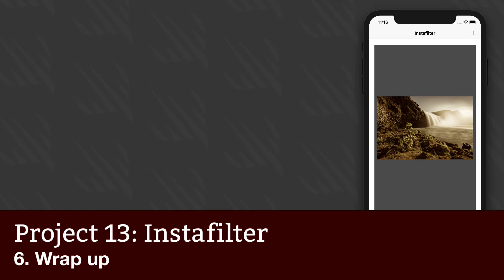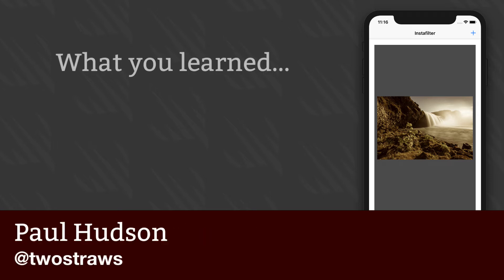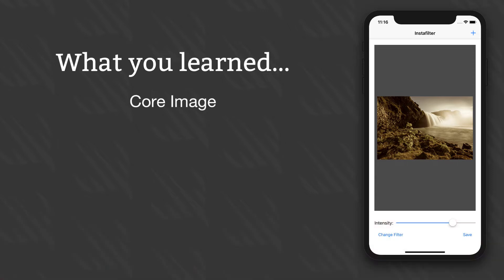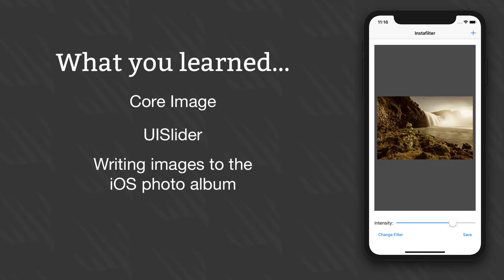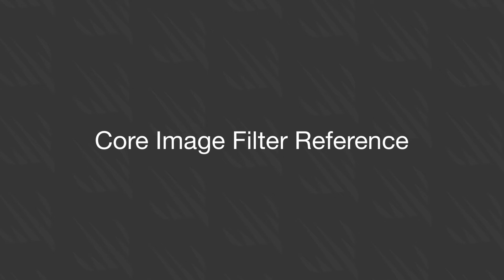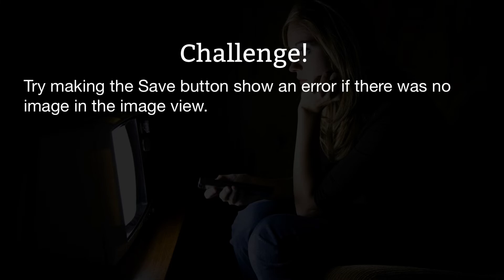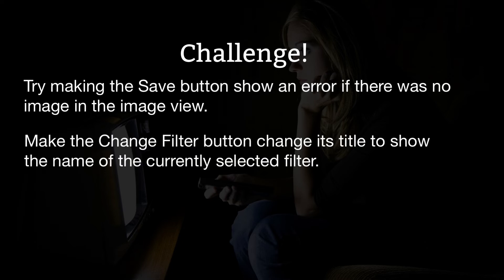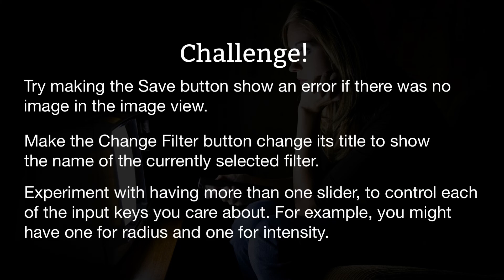Wrap up – Instafilter, part 6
- Try making the Save button show an error if there was no image in the image view.

- Make the Change Filter button change its title to show the name of the currently selected filter.

- Experiment with having more than one slider, to control each of the input keys you care about. For example, you might have one for radius and one for intensity.